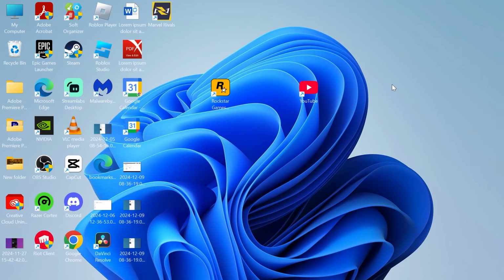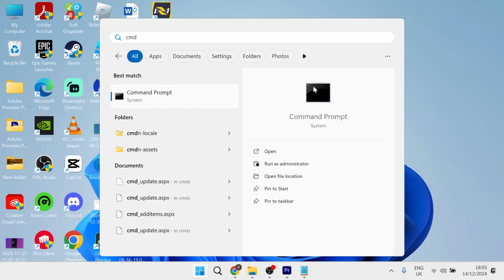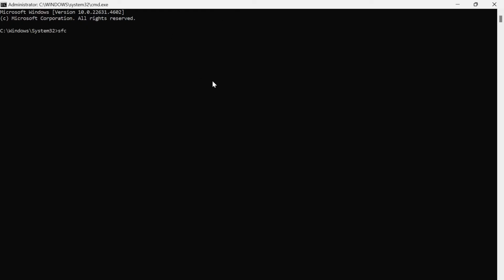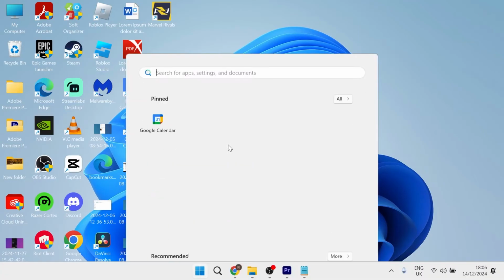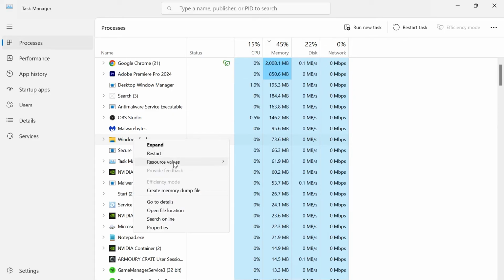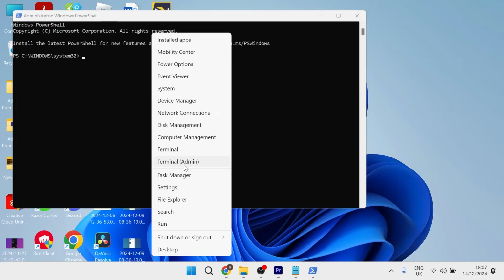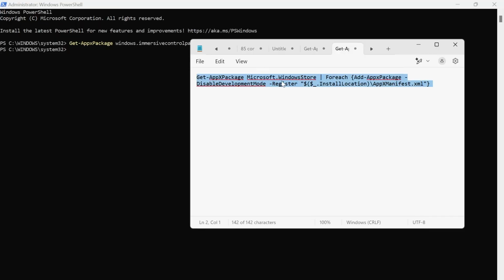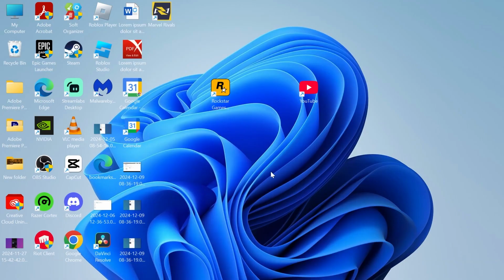How To Fix Settings Menu Not Opening in Windows 11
In this guide I'll show you how to fix the frustrating issue of the Settings menu not opening in Windows 11. Whether it's a system glitch, corrupted files, or outdated updates causing the problem, this guide walks you through step-by-step solutions.